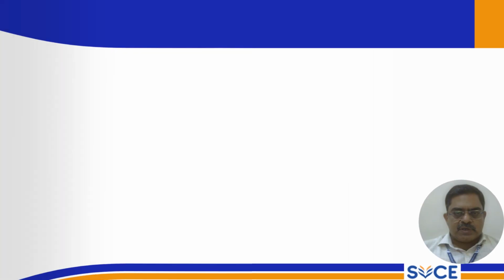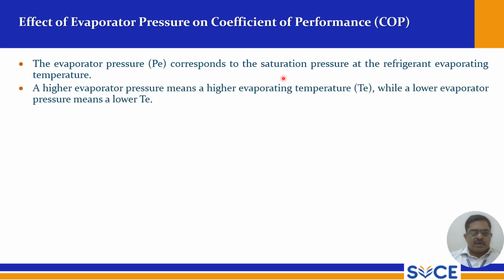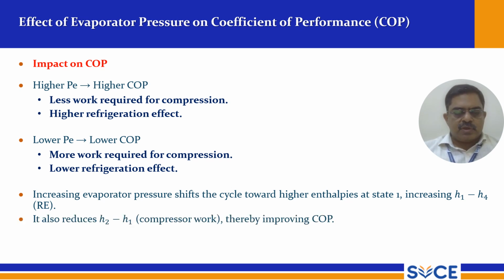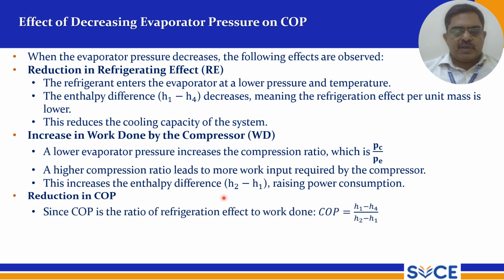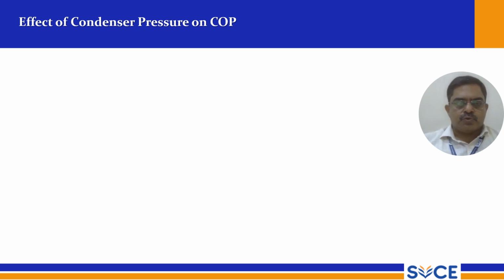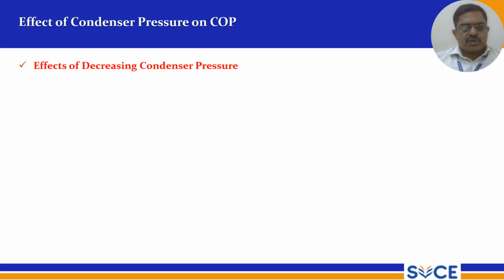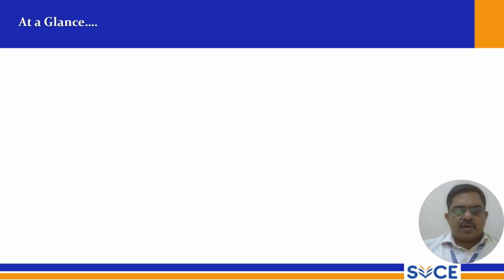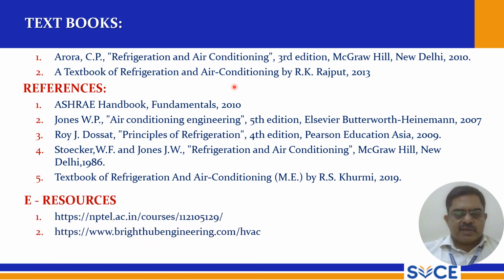ME22083 U2 4 Effects of condenser and evaporator pressure on COP